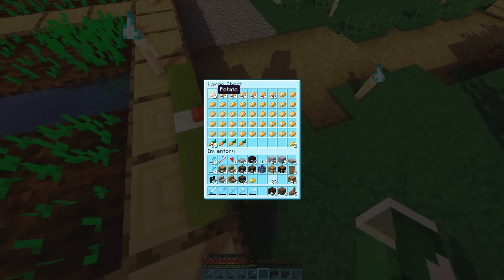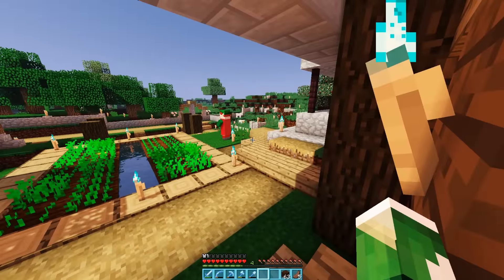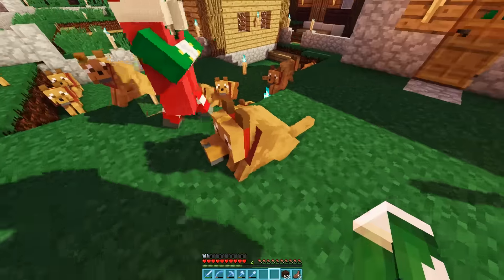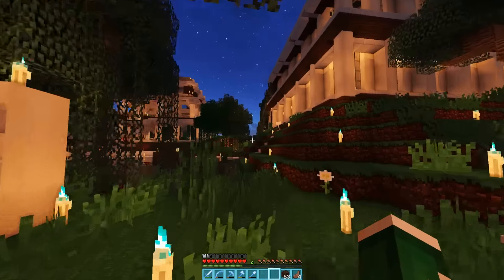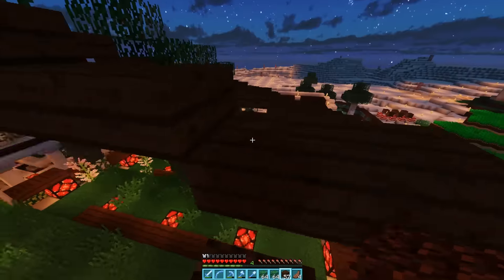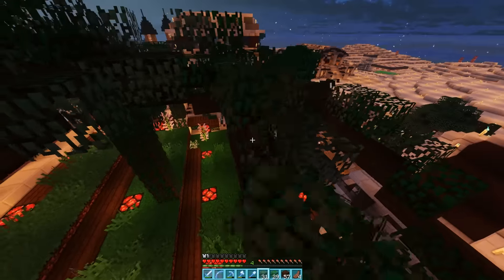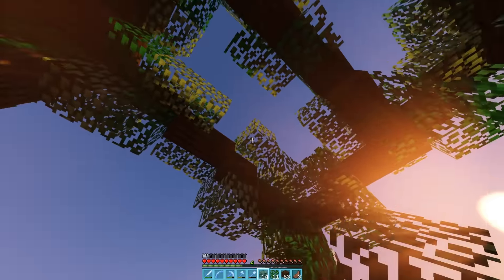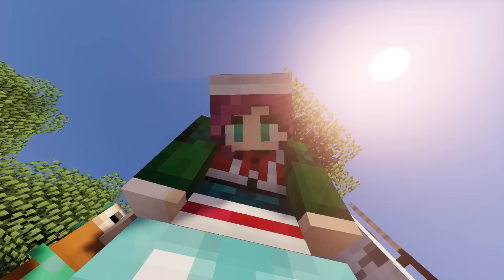TimeShot S2 EP14 // TATER TOWN & GARDEN TERRACE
I've been workin' on thangs.. Let's take a look!

TimeShot is a vanilla white-listed Minecraft server.

Shaders » Sildur's Ultra

• Social Media Shenanigans! •